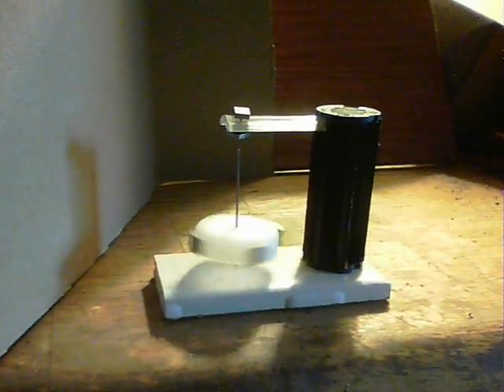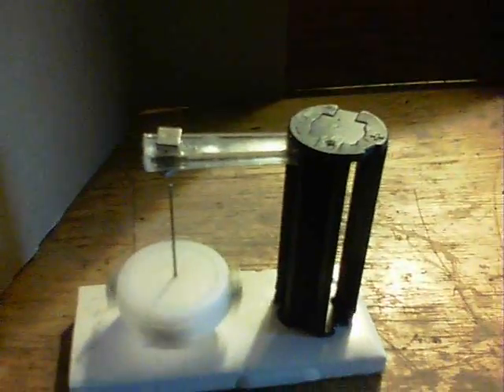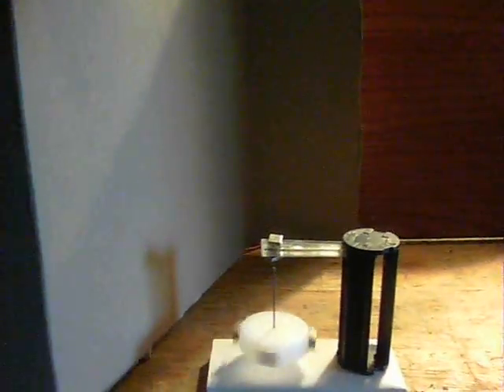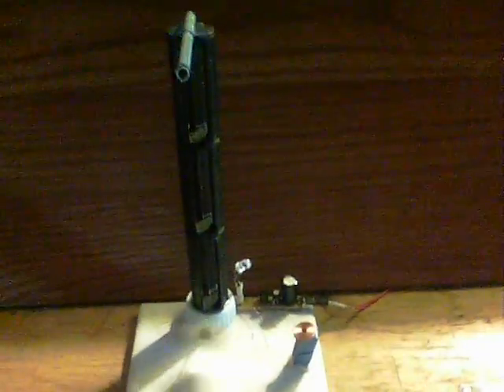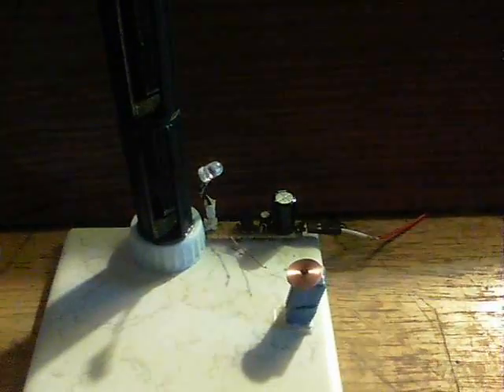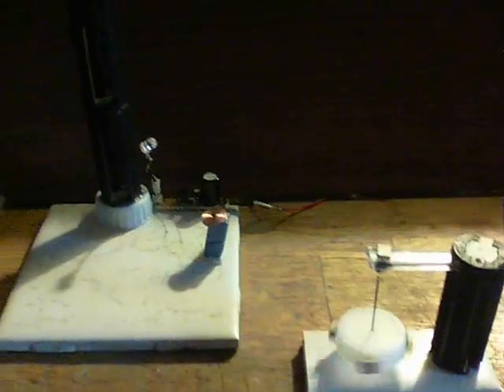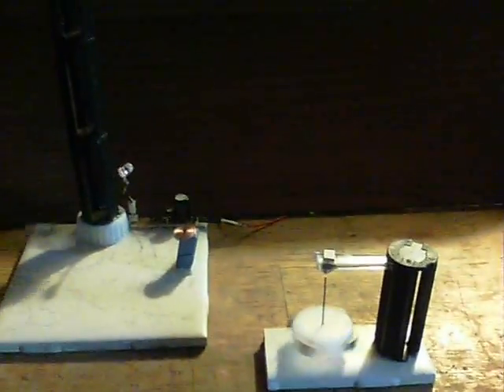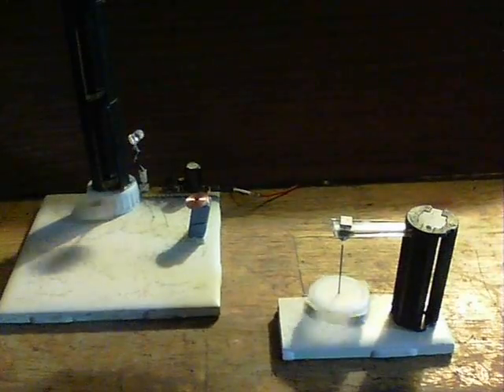Pendulum Rotor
A quirky way of transforming horizontal movement into rotational energy.
The rotor is spinning due to the magnetic field interactions of the swinging pendulum and the magnets around the rotor (4x same face neo's).
There are a couple of very small magnets above the rotor, enabling only the tip of the needle to touch the ceramic tile, as a bearing. Very small perturbations in the magnetic field then enable the rotor to turn and not affect the pendulum movement to any discernible degree..

The circuit for the pendulum is based on one of sMartcreations2010's SS1CC designs, with only the plug type coil collapse output as a change to his circuit.
The mast of the pendulum is made from 3x the internal battery holders of $1 flashlights, with an Allen key through a straw as the top holder.
2x neo's are in the 'bucket'.

It'll run all day like this, back and forth and around and around :)